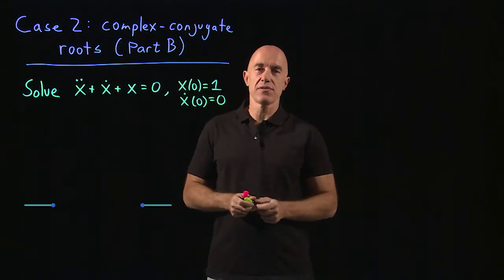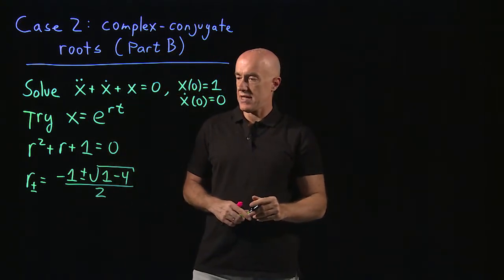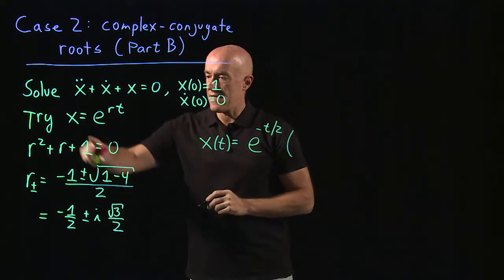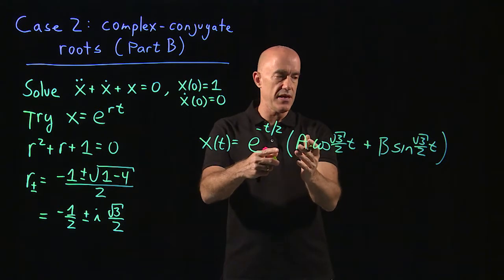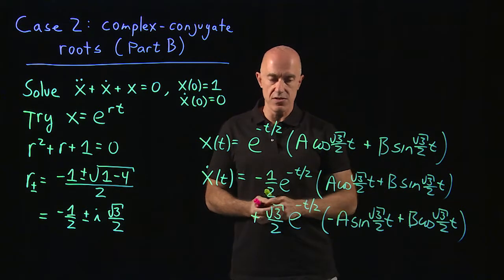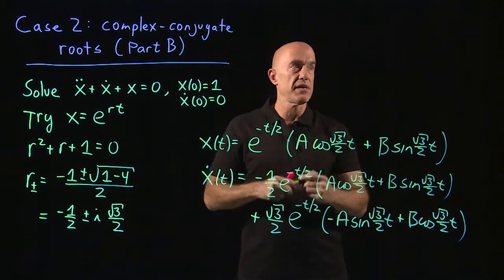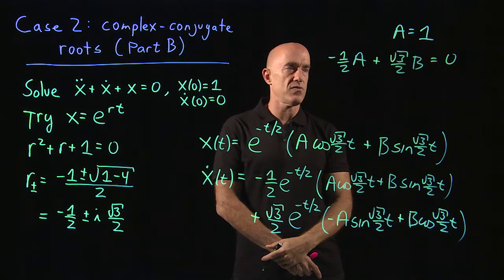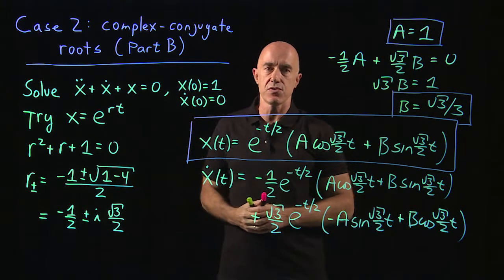Case 2: complex-conjugate roots (Part B) | Lecture 16 | Differential Equations for Engineers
When the characteristic equation has complex-conjugate roots.  Solution of an example.